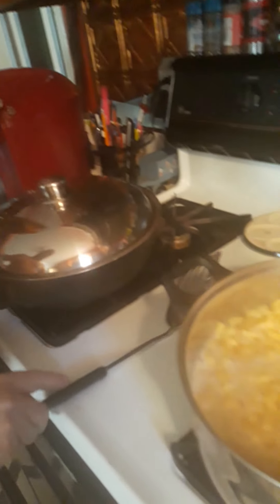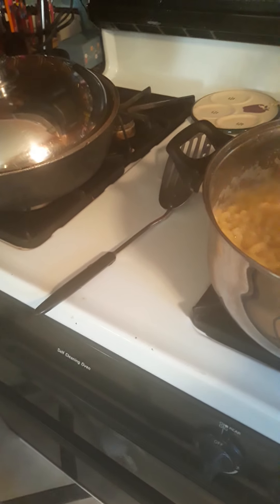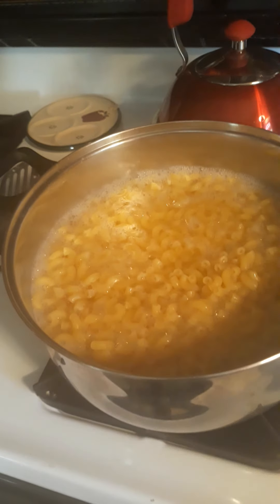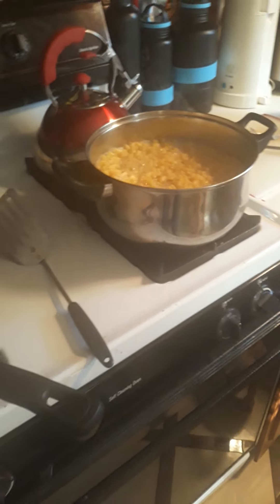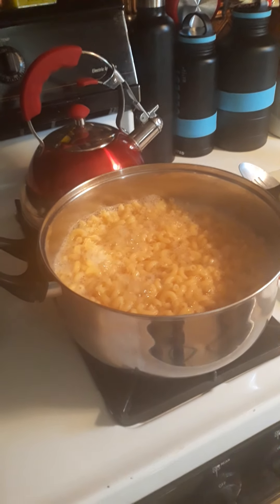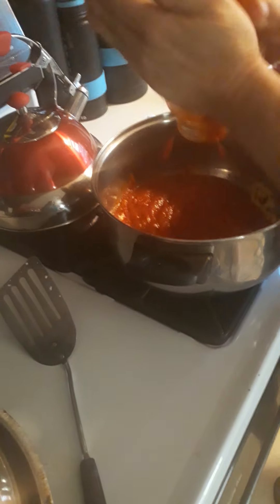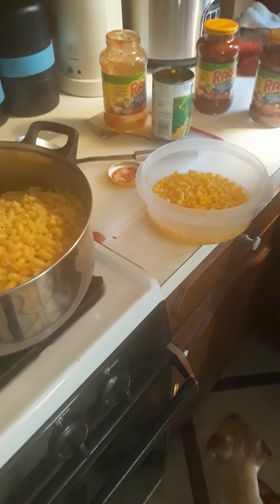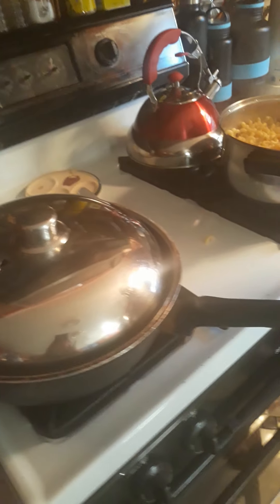Mark is cooking golash daw ametican food. Ang babaeng trying hard sa america